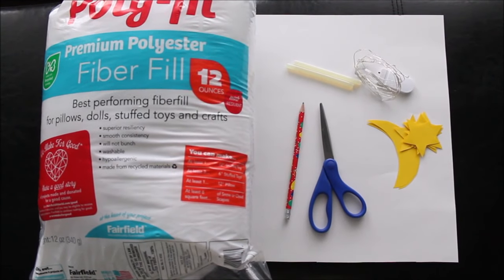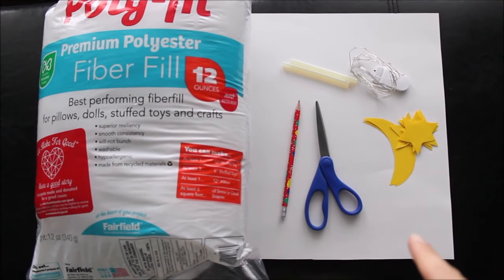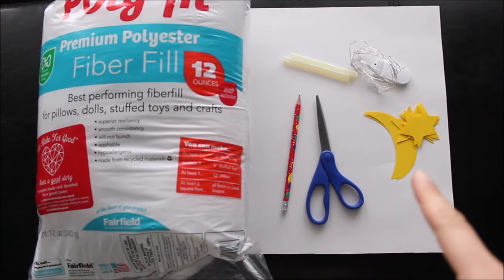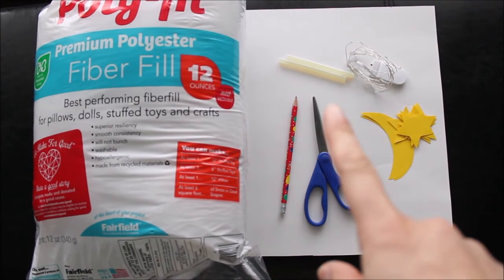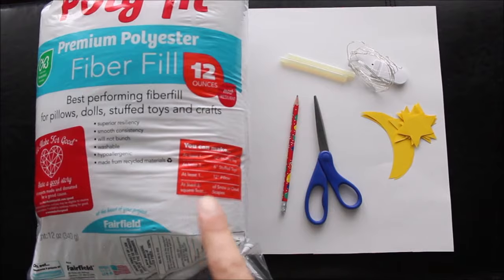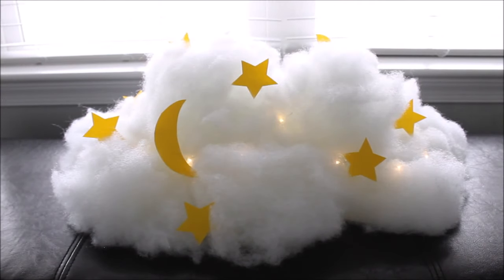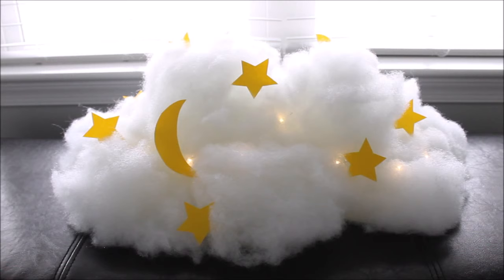How To Make Cloud centerpiece | DIY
Love this centerpiece! very easy, totally affordable!

Supplies:

Pillow/toy Filler

White Poster Board
Pen
Scissors
Paper Moon and Stars

Fairy Lights

Love, Anastasia